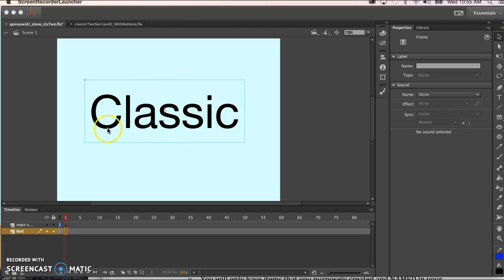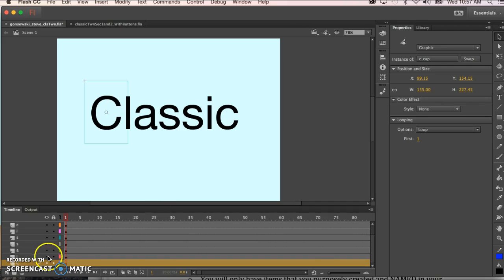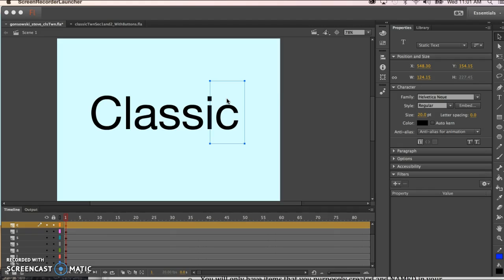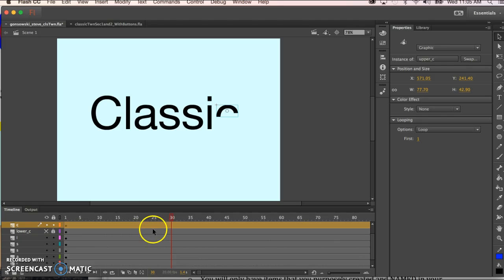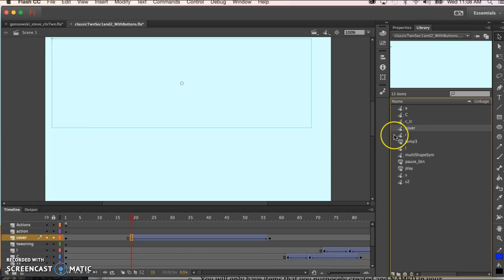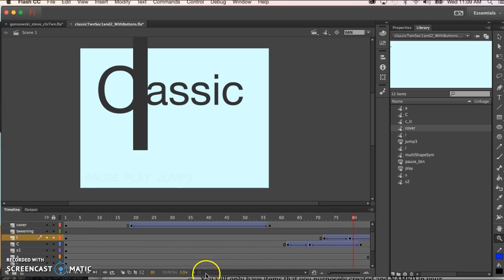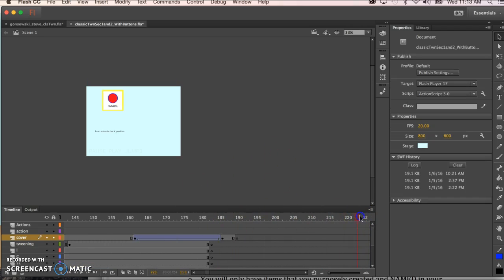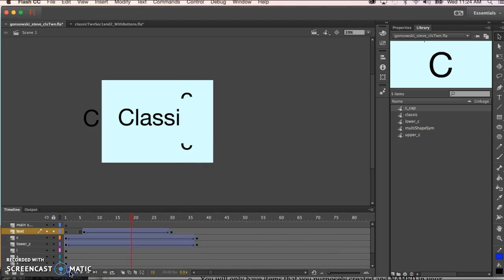Classic Tweening in Adobe Animate (formerly Adobe Flash)(video #6)